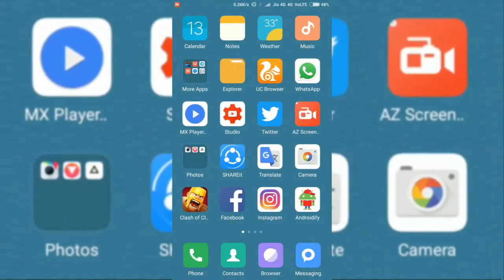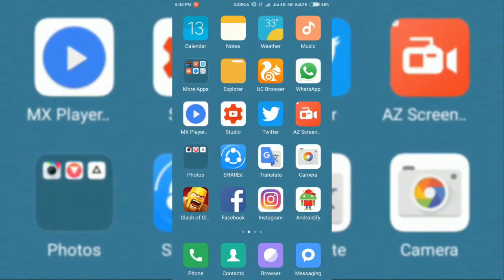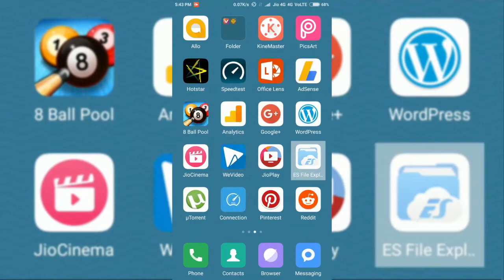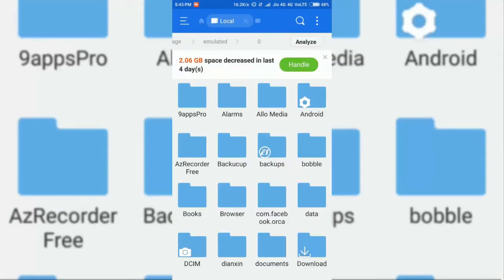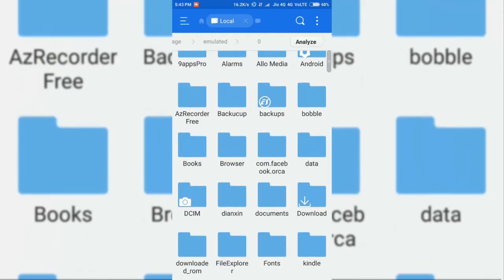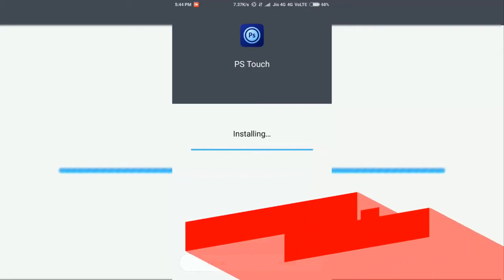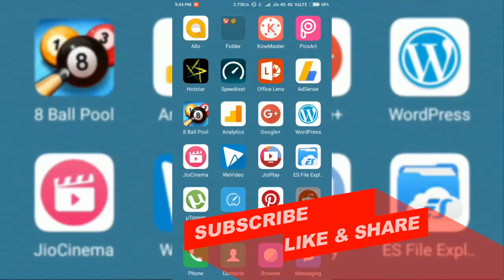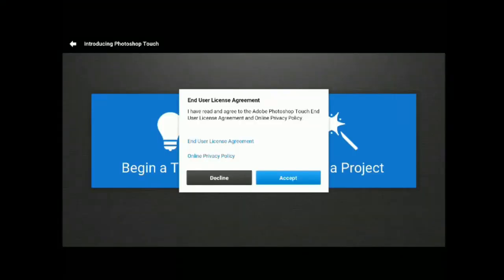How to Download Adobe Photoshop on Android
The first Photoshop experience on Android from Adobe is Photoshop Touch.